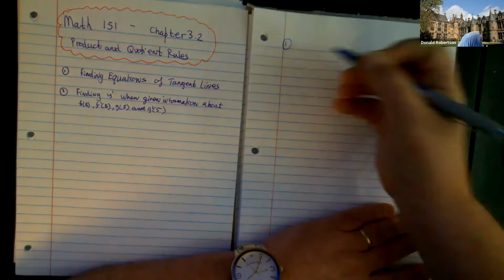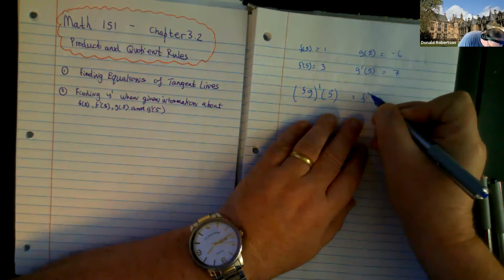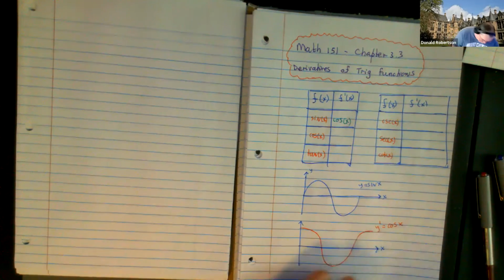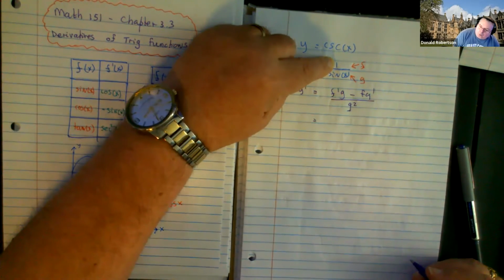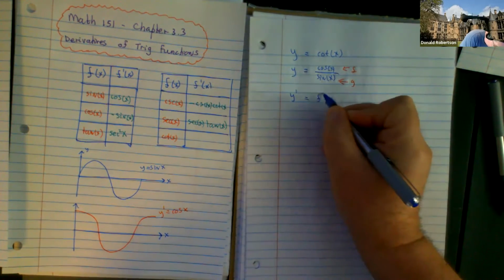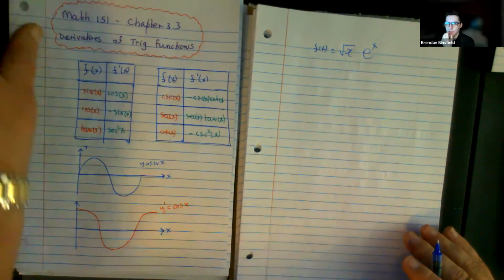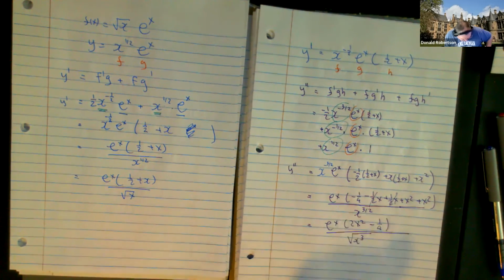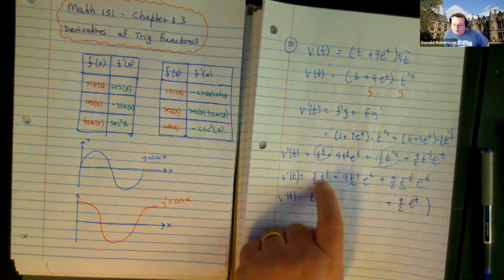Math 151 Thur 28th April Trig Derivatives